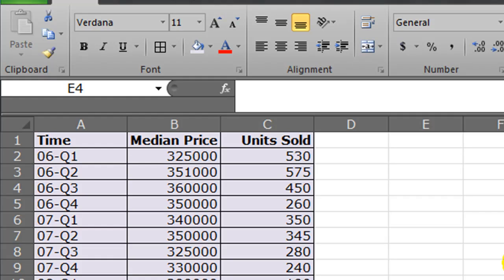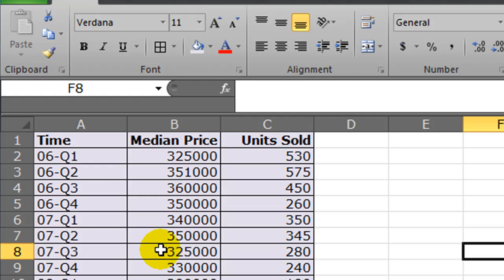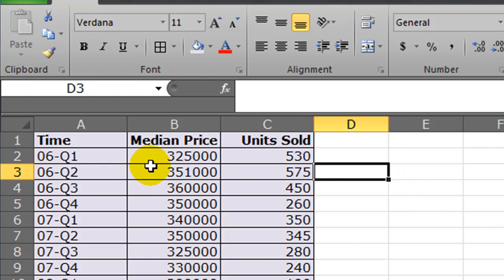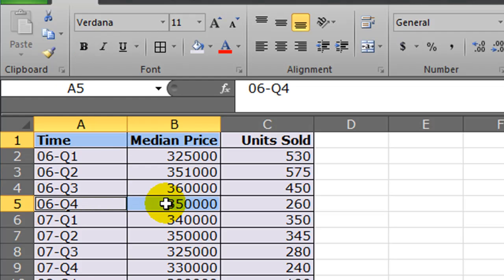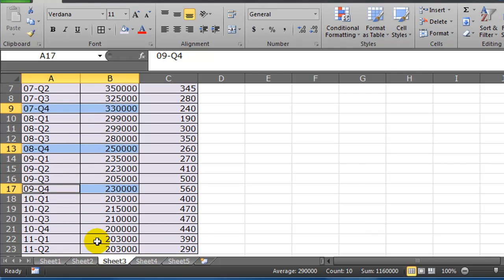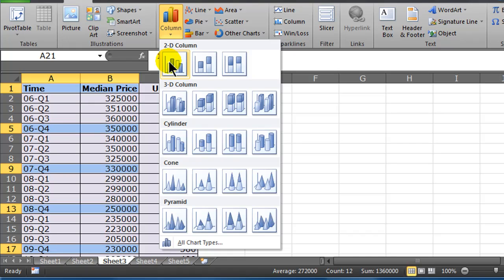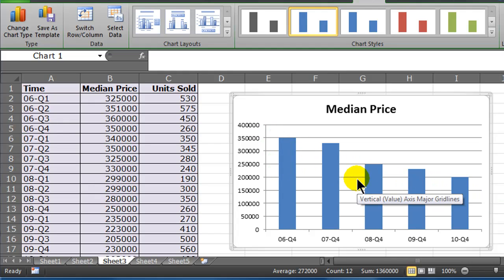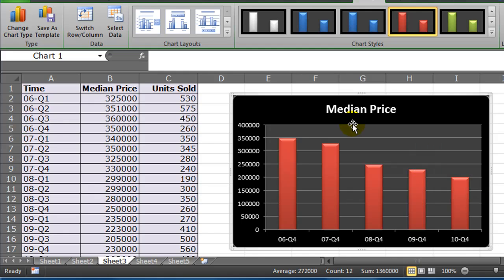Create a Column Chart in Excel with Only Some of the Data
Select non-contiguous ranges of cells within your data to make a chart